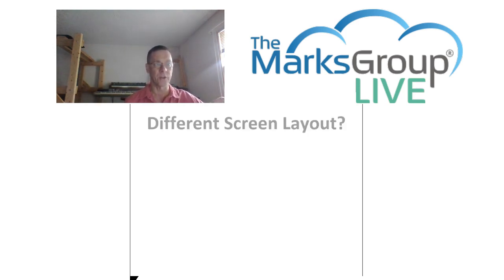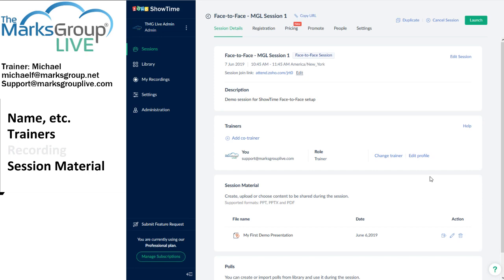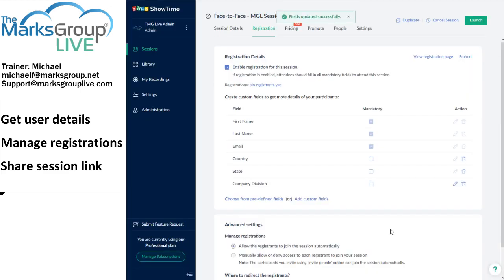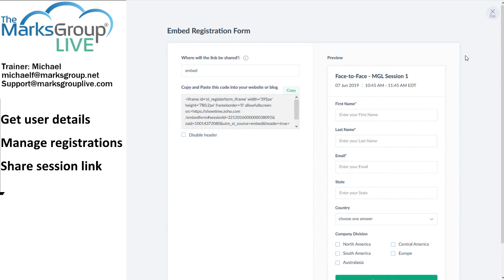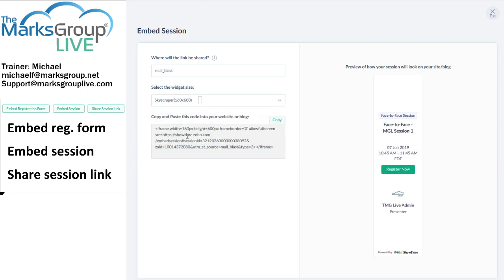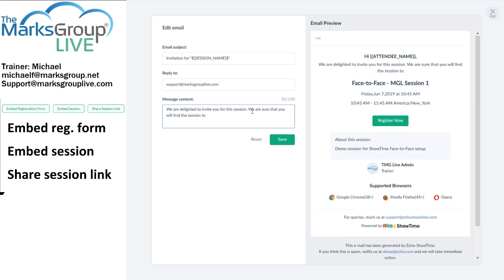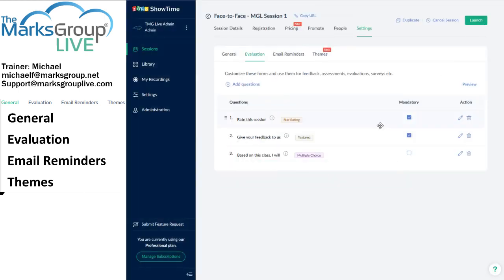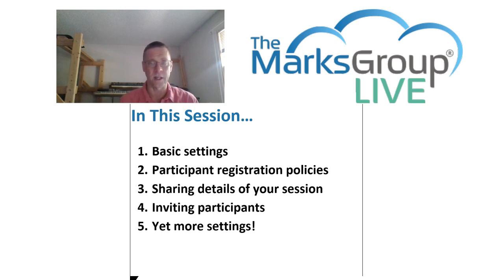Zoho ShowTime: Setting up a Face to Face Session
Zoho Showtime is a great tool to facilitate your trainings.  In this video you will learn how to host a face to face session!

Learn about:
- basic Zoho Showtime settings
- policies for participant registration and how to invite them
- how to share details of your session
- how to duplicate a session